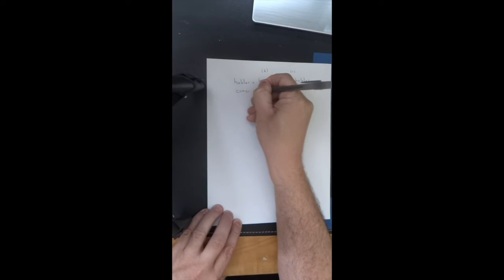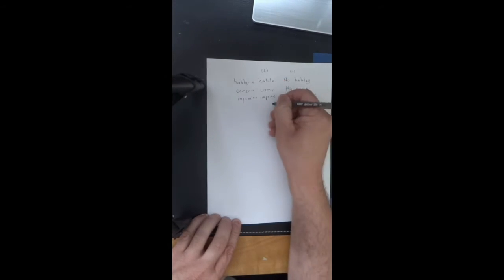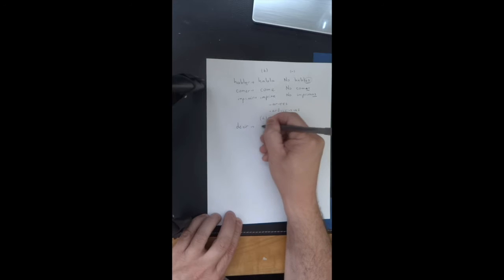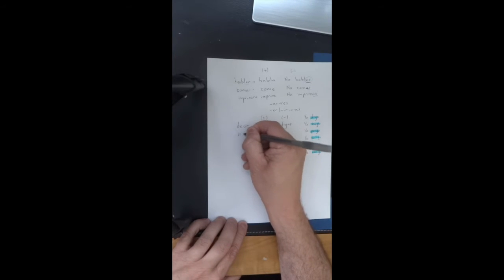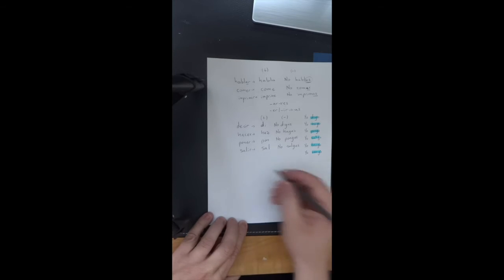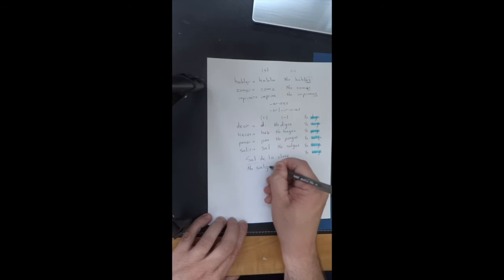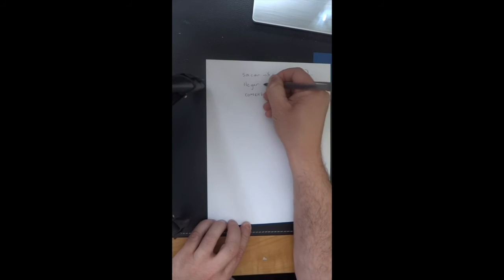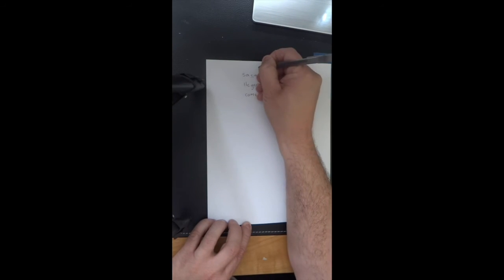Informal Commands 2